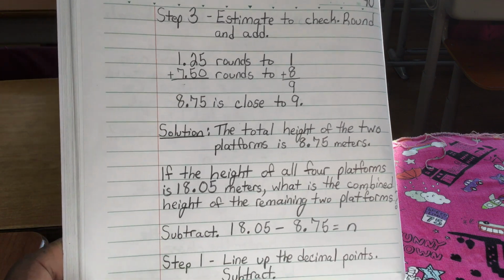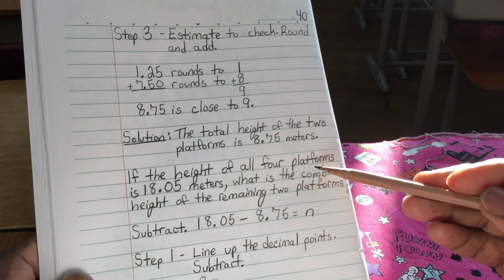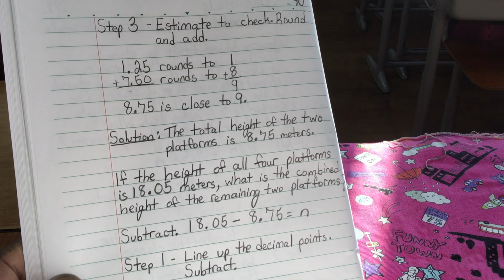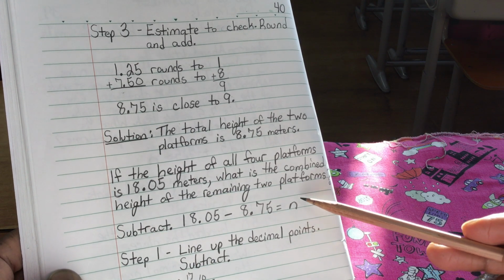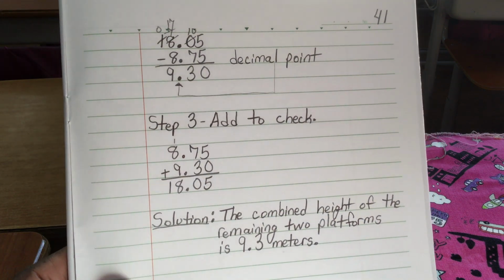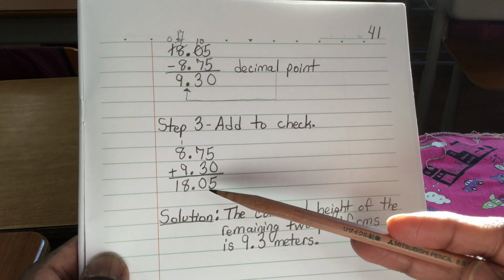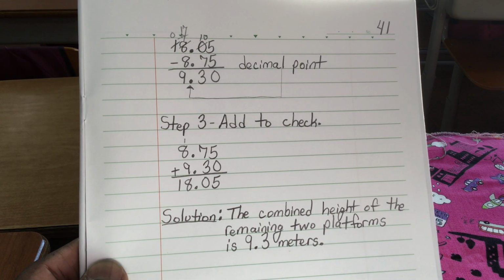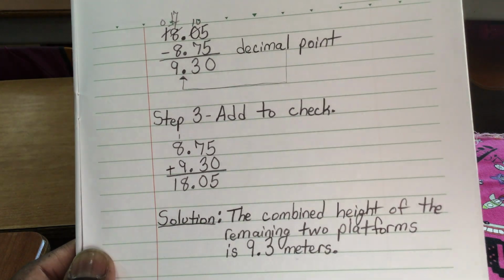Grade 4 Mathematics-Add and Subtract Decimals (February 2, 2022)